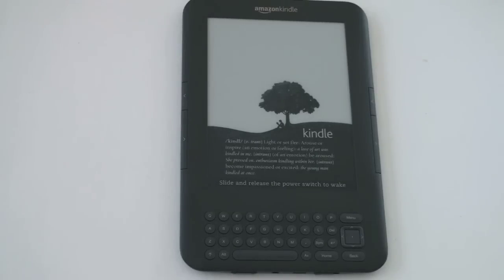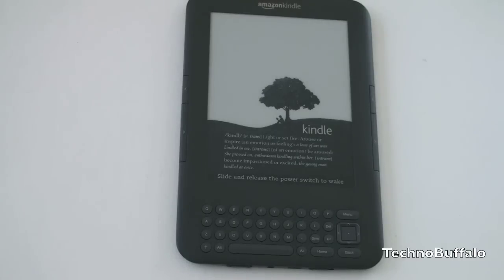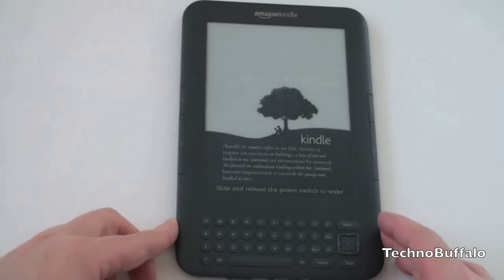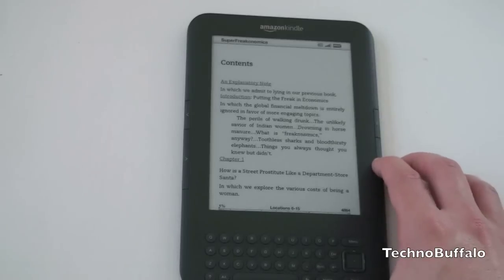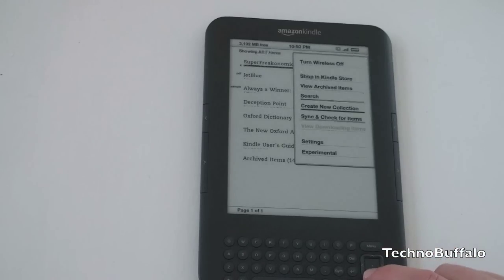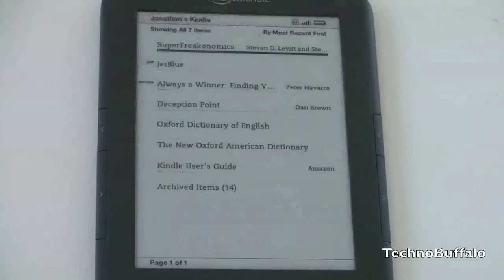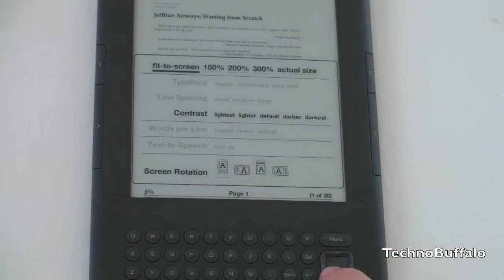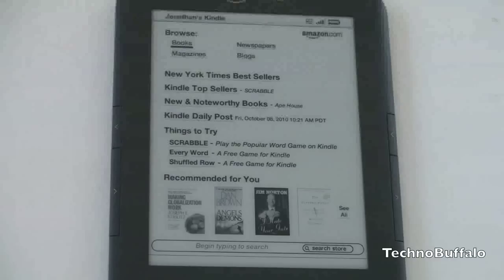Amazon Kindle 3 Review!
Full review of the world's most popular line of E-Readers, the Amazon Kindle 3.